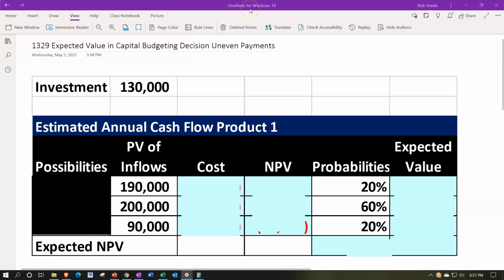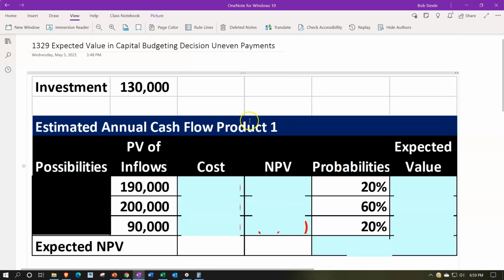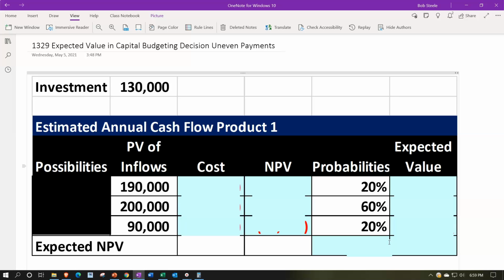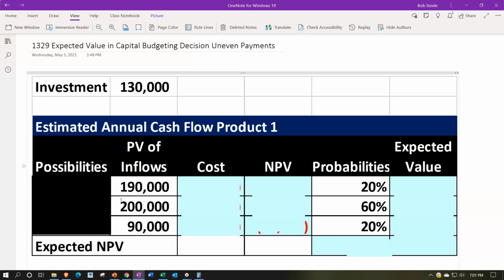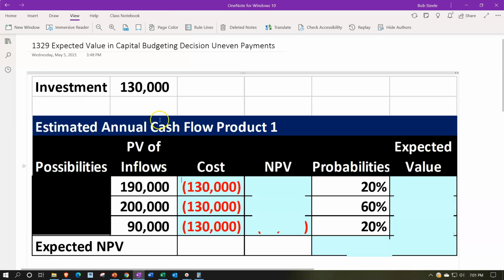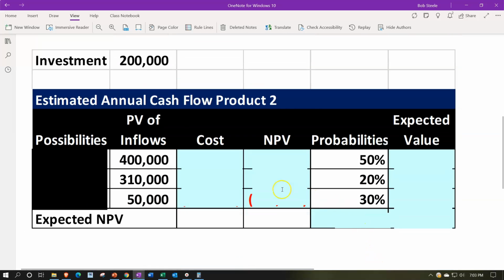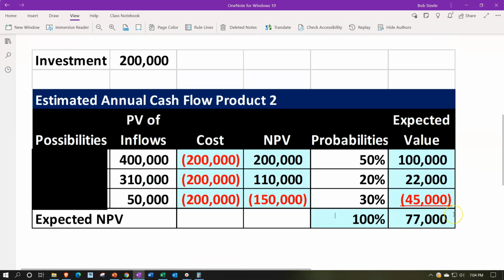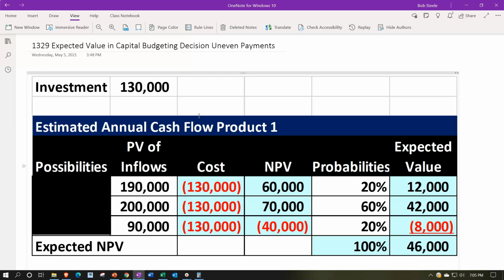Expected Value in Capital Budgeting Decision Uneven Payments 1329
Expected Value in Capital Budgeting Decision Uneven Payments